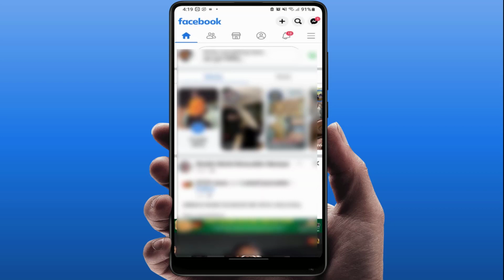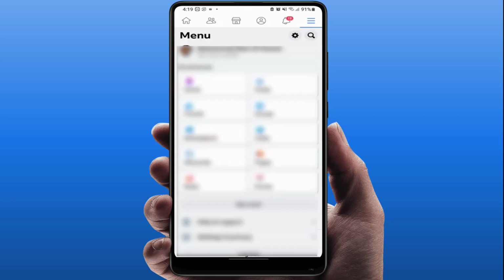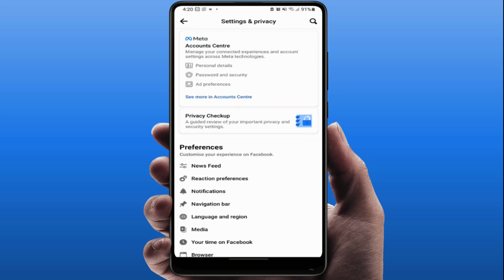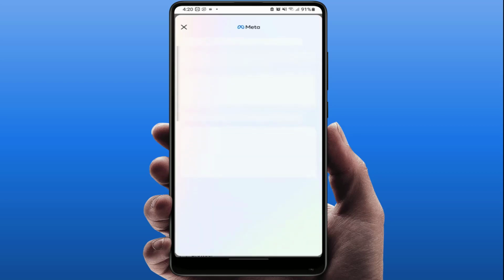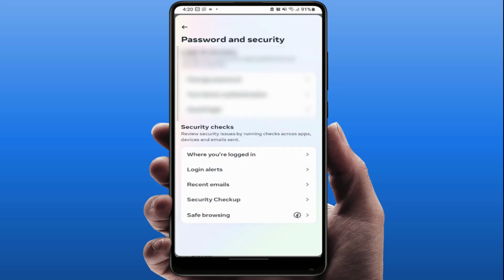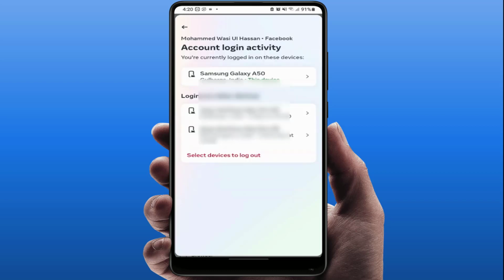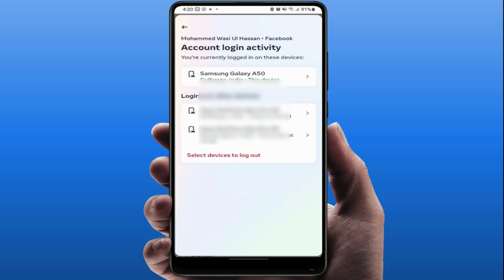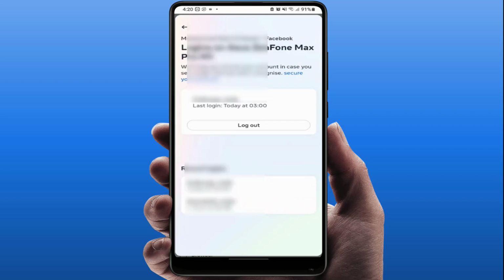How to Log Out of Facebook on All Devices Using Android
How to Logout Facebook Account from All Devices Remotely
How to Remove Facebook Account from All Device